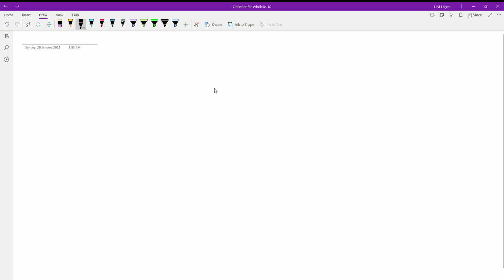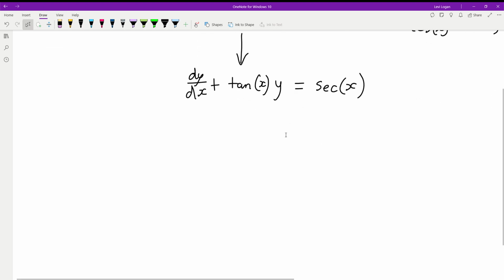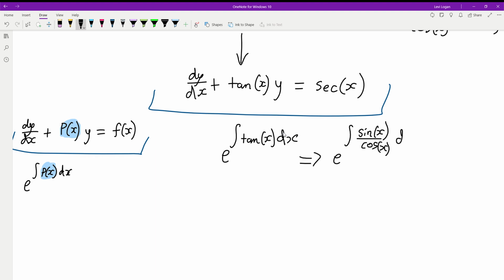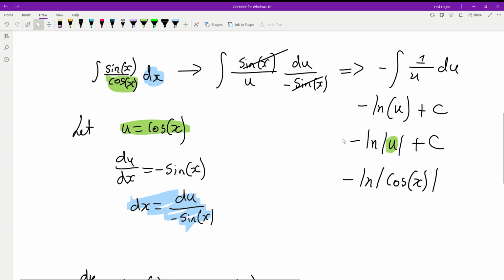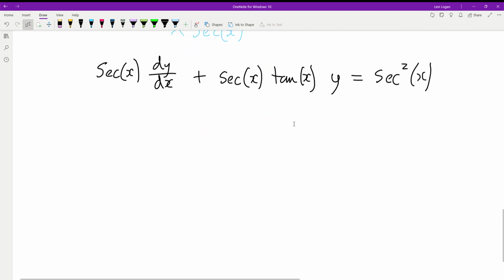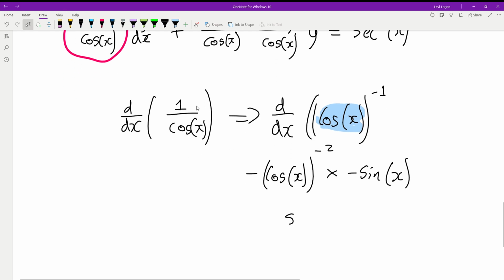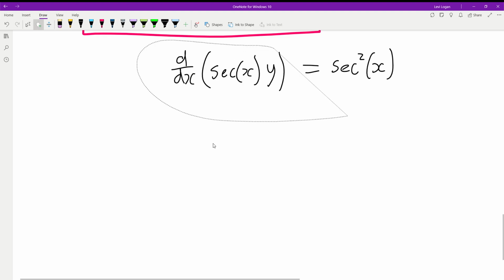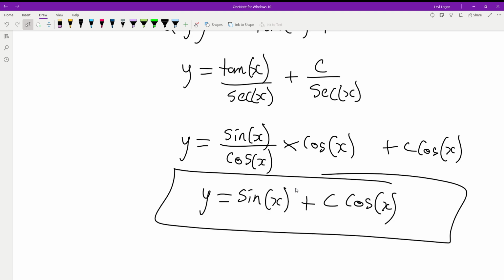Solving a differential Equation